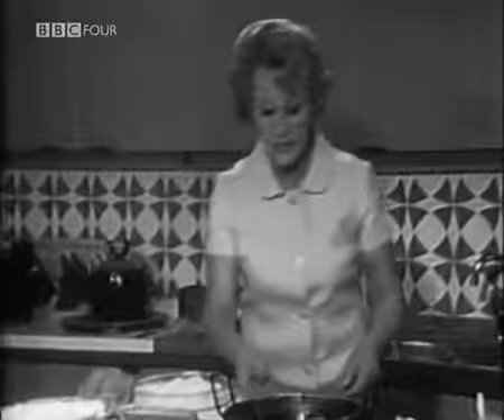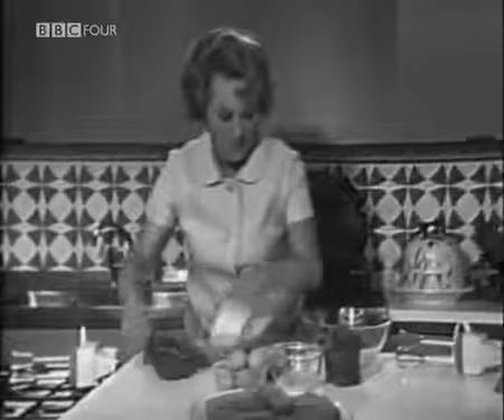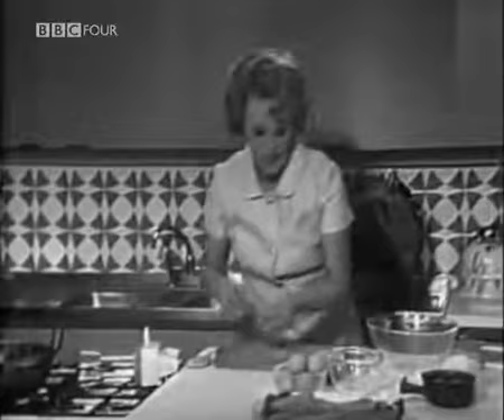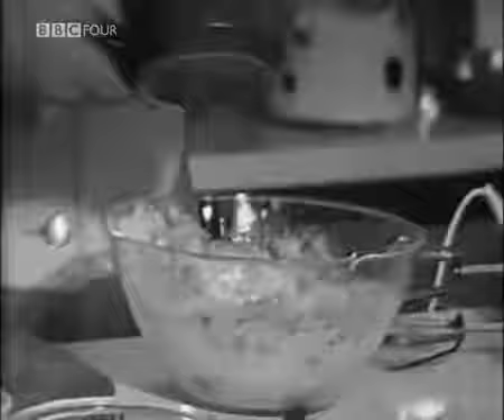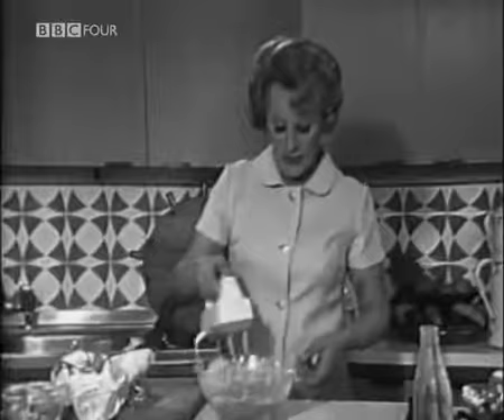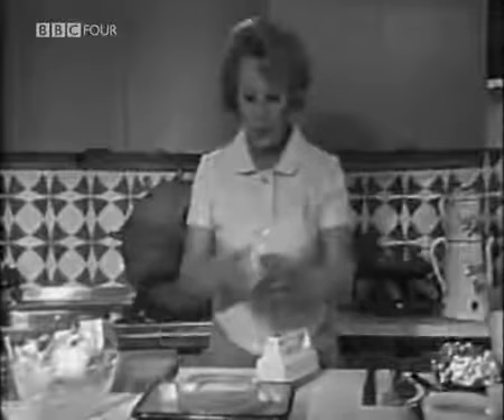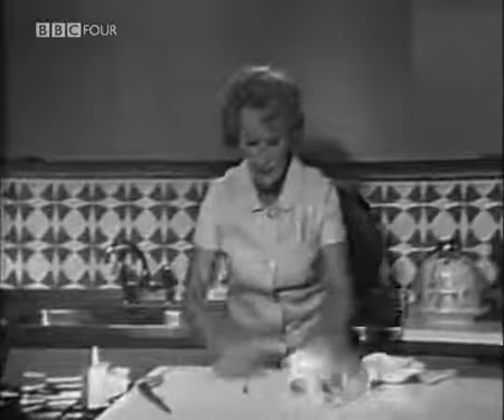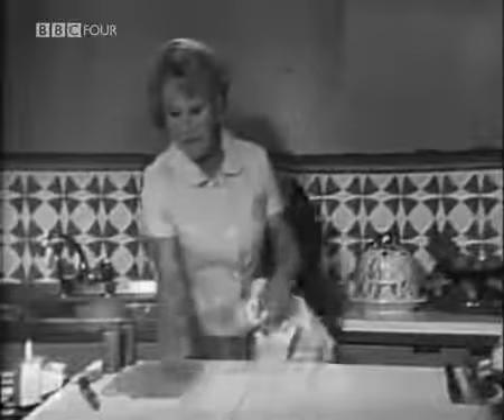Fanny Cradock Invites You To... A Cheese and Wine Party (Part 2 of 3)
First shown on BBC 2 on 22 July 1970, Fanny prepares recipes for that perfect cheese and wine party.